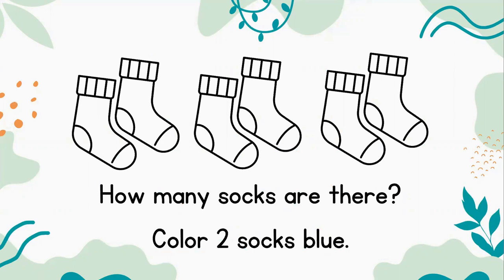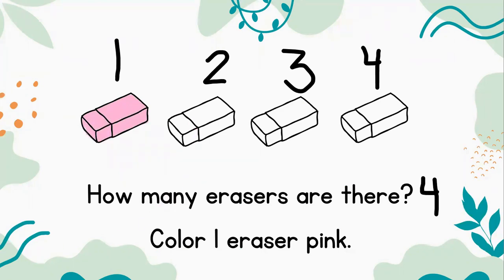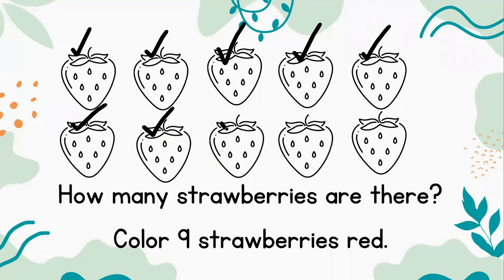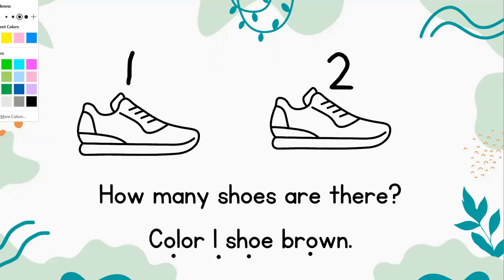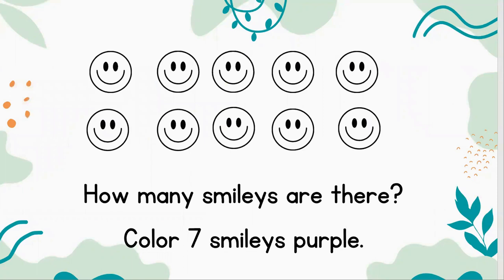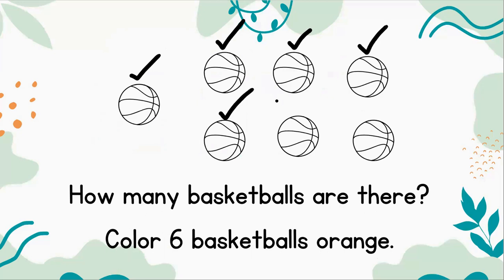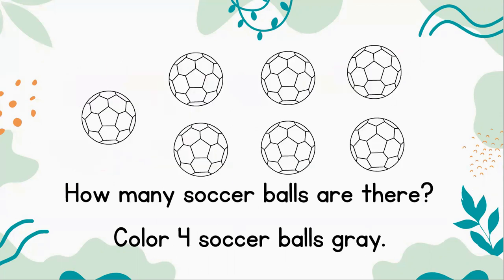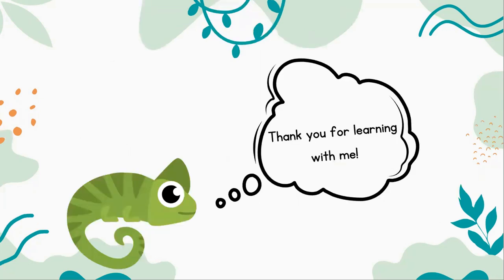Kindergarten Math Warm-Up Mini Lesson K.CC.B Count to tell the number of objects Educational Video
K.CC.B Count to tell the number of objects.
K.CC.B.4 - Understand the relationship between numbers and quantities: connect counting to cardinality. Kindergarten counting lesson mini lesson common core math 1st grade counting 2nd grade counting preschool counting TK transitional kindergarten counting objects count objects learn colors math for kids